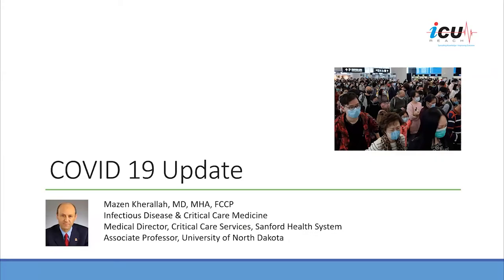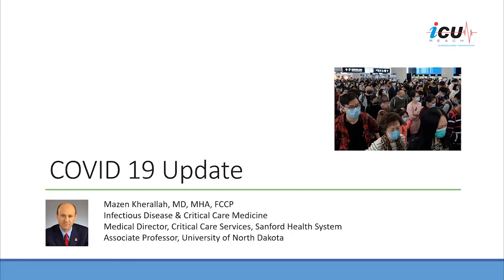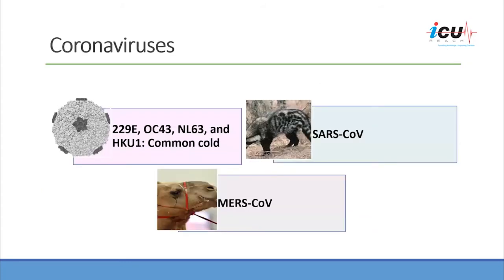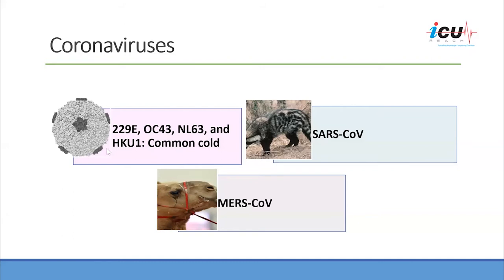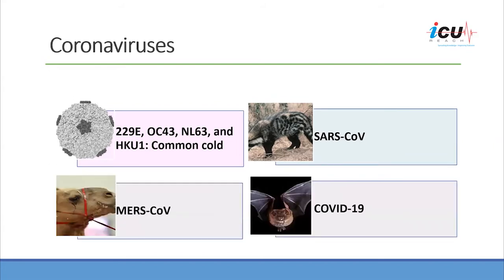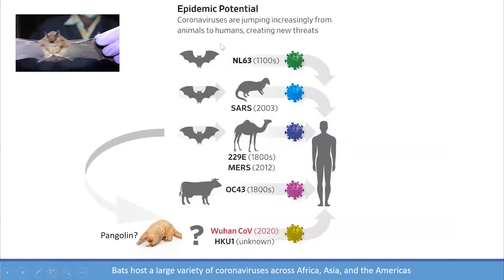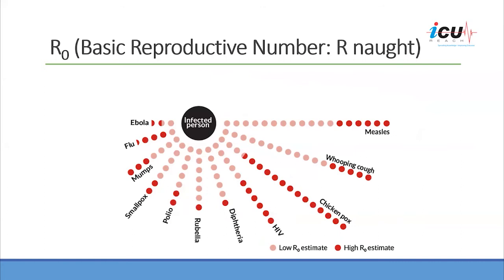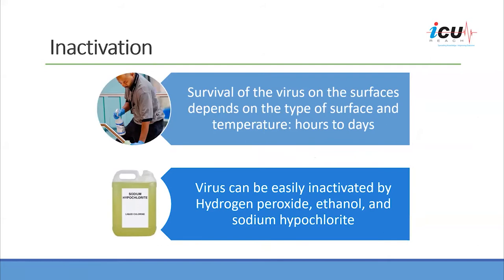Coronavirus COVID 19 situation and update; what the general public needs to know